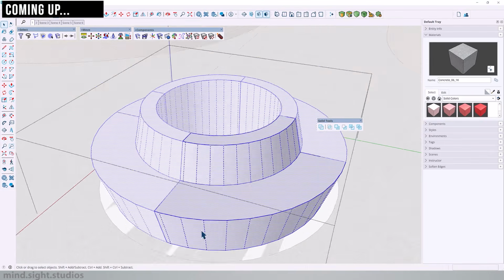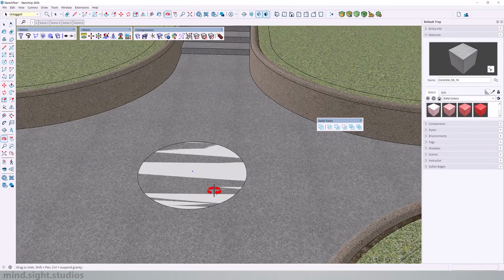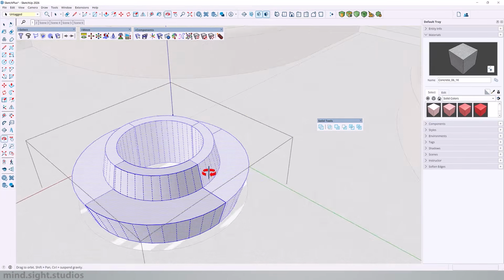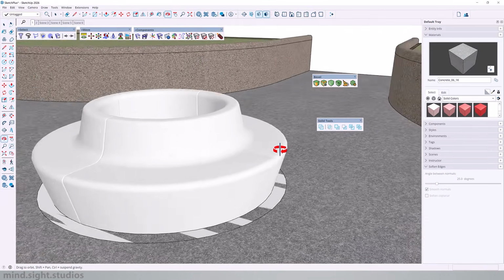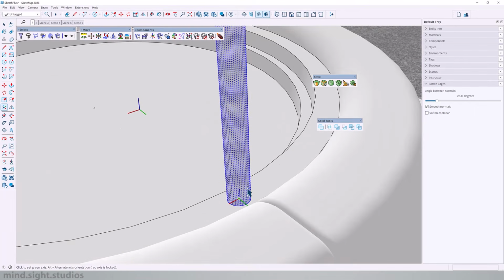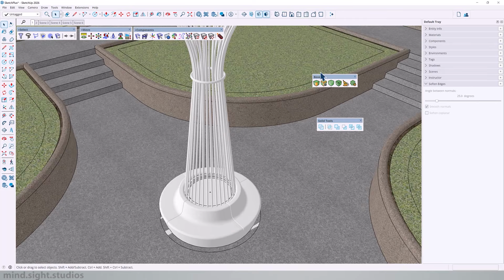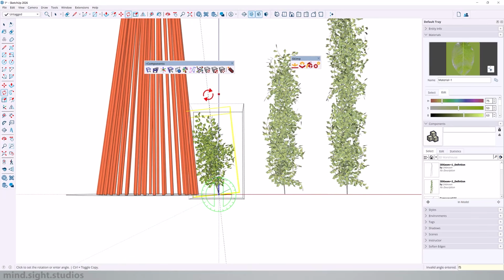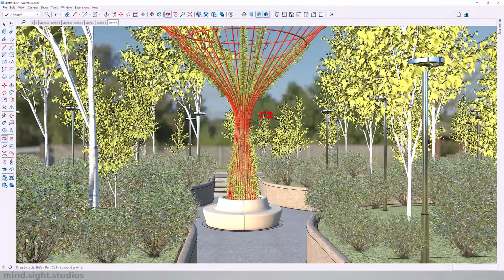How to Model a Landscape Custom Bench | SketchUp Tips & Tricks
In this video, I walk you through a professional SketchUp workflow for modeling a custom landscape bench with sculptural detailing. You’ll learn how to transform a simple shapes into a clean, build-ready architectural feature using SKetchUp, Bevel and some powerful SketchPlus tools.

This tutorial focuses on practical techniques that can be applied to real-world landscape and architectural projects. Whether you're an architect, interior designer, or 3D visualization artist, this workflow will help you model faster and smarter inside SketchUp.

0:00 – What We’re Building Today
0:25 – Finding the Right References
1:08 – Creating the Circular Bench Base
3:00 – Cleaning Geometry with Solid Tools
3:45 – Bevel Workflow for Smooth Edges
6:15 – Building the Structural Frame
7:35 – Fast Detailing with SketchPlus Path Array
9:55 – Organic Detailing with Vines
12:20 – Final Result & Design Breakdown